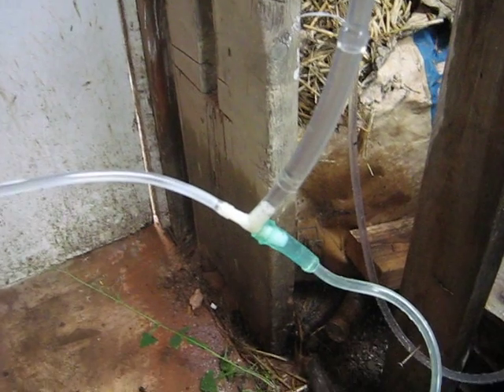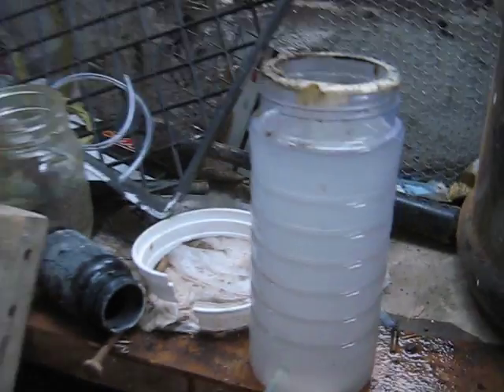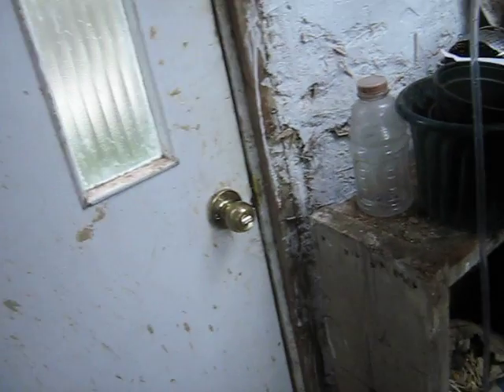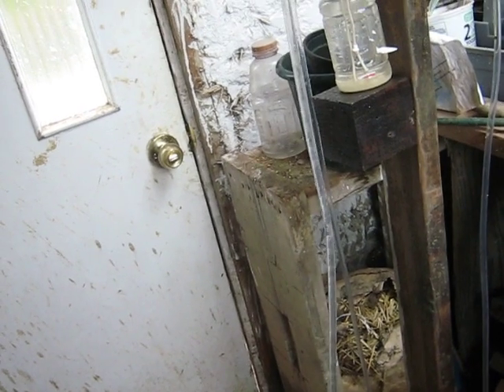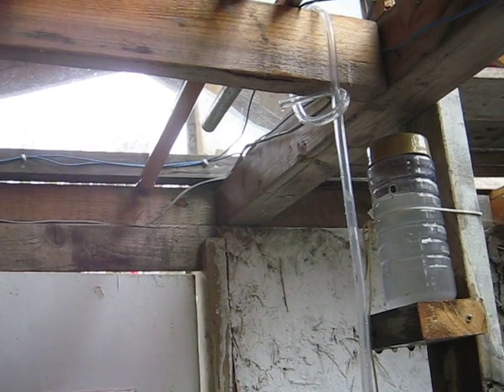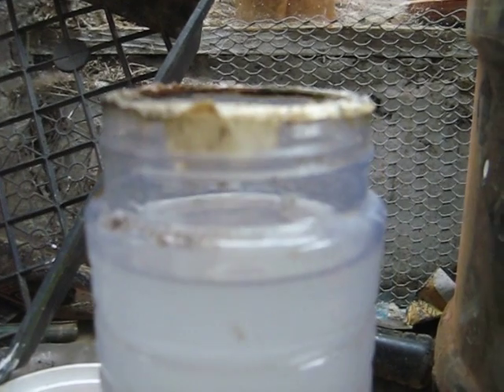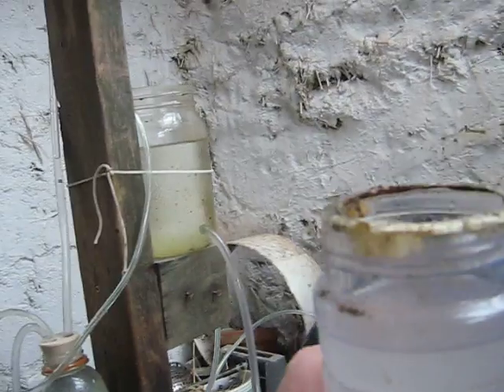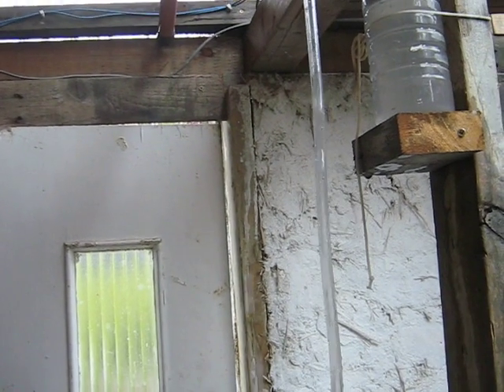Simple airlift process for Windowfarms pumps lots of water!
Here are 2 simple  ways  to pump lots of water  with an aquarium air pump.   See for yourself and tell the other windowfarmers. The keys to airlifting water are getting the correct submergence and the correct air speed to pipe diameter ratio.  The system can be easily adjusted to pump less water simply by raising the t-joint or by venting off some air before it gets to the t-joint.